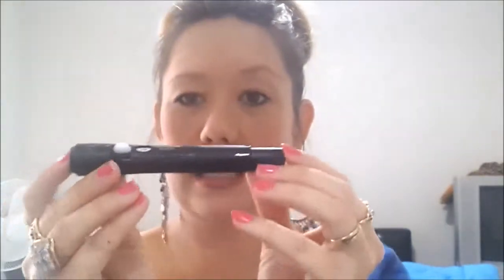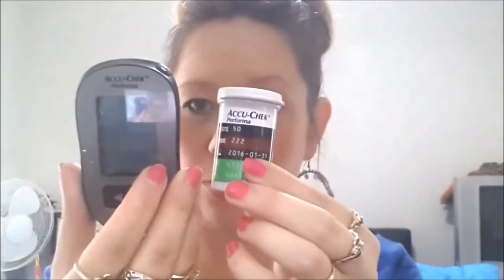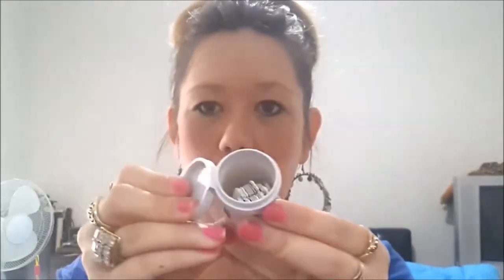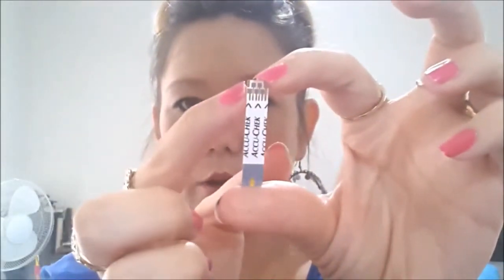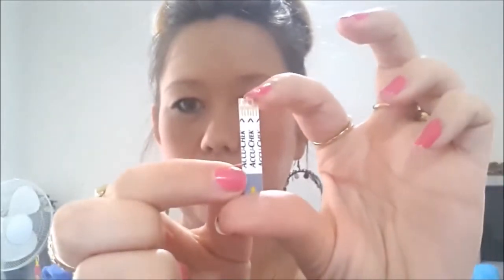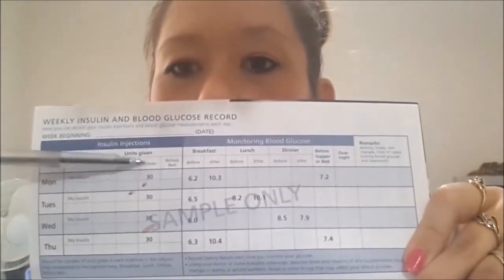How to Test Blood for Gestational Diabetes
Equipment used:
Accu-Chek Performa meter
Accu-Chek FastClix
Accu-Chek Fast fill strip

I am not being paid by any of the mentioned companies to make this video.